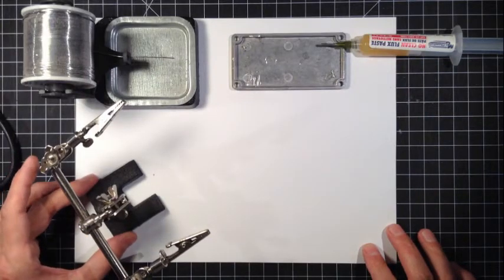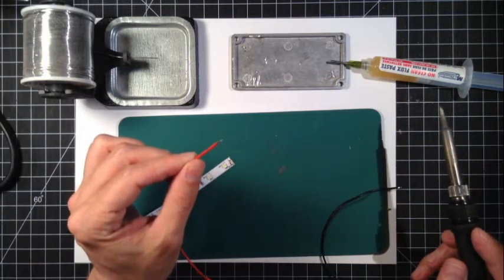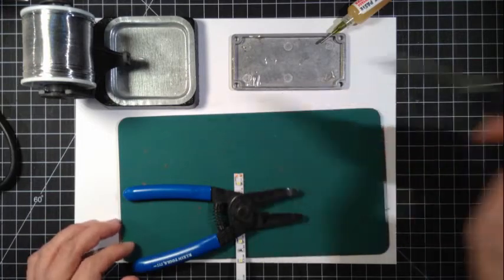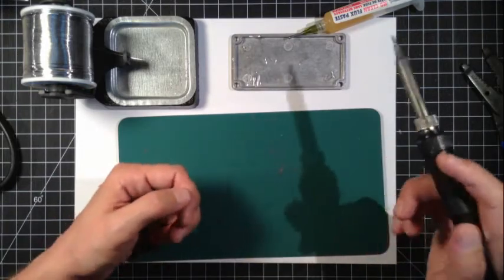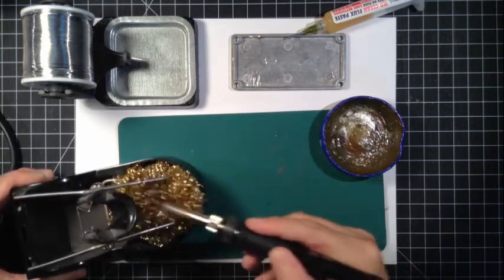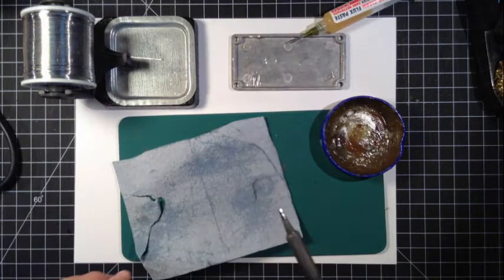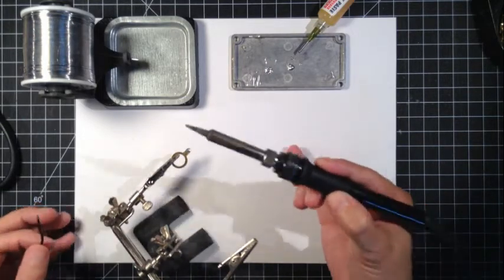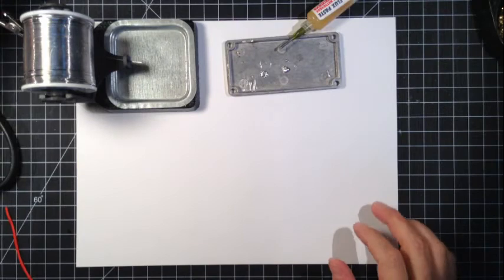Soldering Tips and Tricks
Soldering tips and tricks by /u/Analog-Dan, for /r/canadianvapers weekly DIY series.